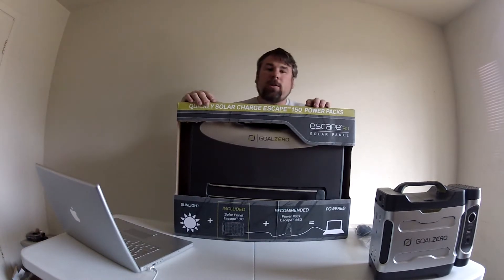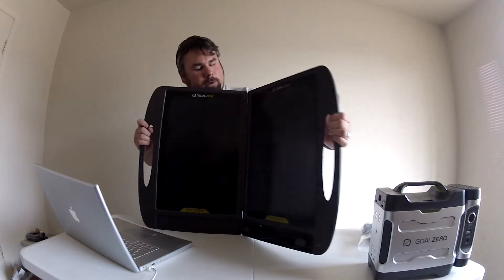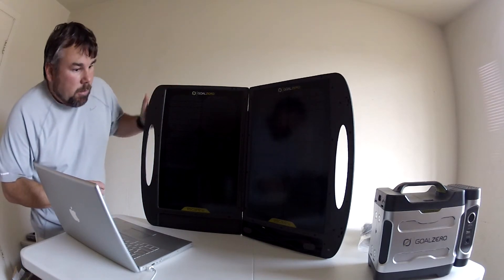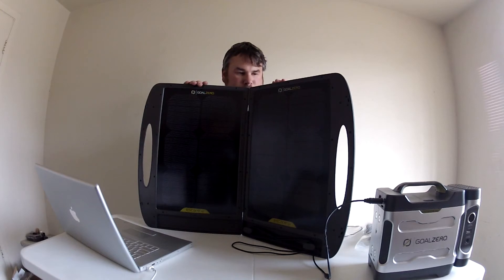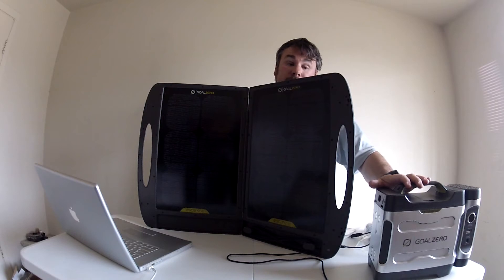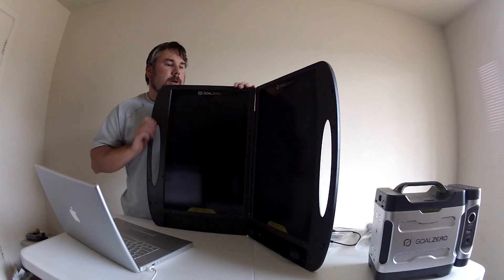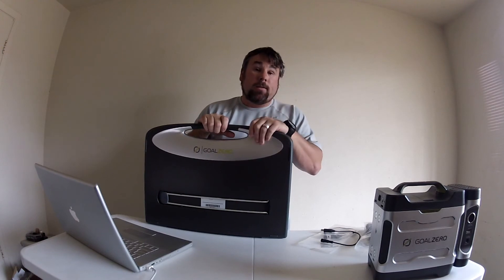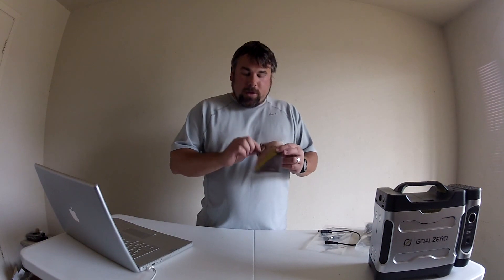Goal Zero Escape 30 Solar Panel Briefcase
Escape 30 Solar Panel Briefcase
SKU: #22003

The Escape 30 works with Escape 150, if using with a Extreme 350 you will need a Solar 4.7mm to Input 8.0 Adapter SKU: 90804A.
This cord allows you to connect Elite or Escape solar panels to Extreme Power Packs.
The 4.7mm to Input 8.0 Adapter is 6 inches in length.
The blue light turns on when power is being received into the solar panel.

Technical Specs

Usage
Charges the following: Approx. charge time
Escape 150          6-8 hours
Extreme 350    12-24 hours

Input
Solar panel: rated wattage: 30W
Cell type: mono-crystalline
Open-circuit voltage: 18-20v
Converting eff.: 17-18%

Output
12V charging port (4.7mm)
14-16V, 2.0A max (30W), not regulated

General
Weight                   12.5lbs (5.5 kgs)
Dimensions            16x22x1.75 in (44.6x55.8x2.5cm)
Warranty                12 months
Certifications          FCC and CE
Optimal Operating Temp.  32-104°F (0-40°C)
Optimal Storage Temp.      32-86° F (0-30°C)